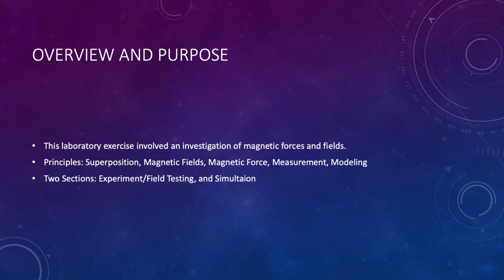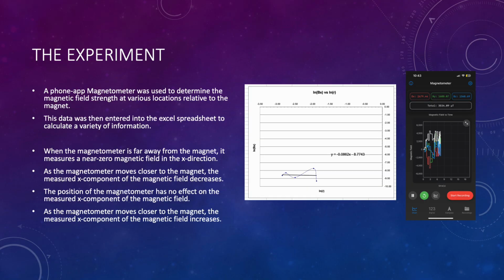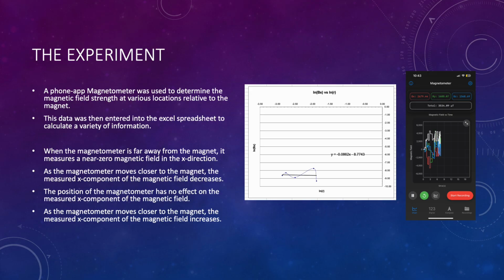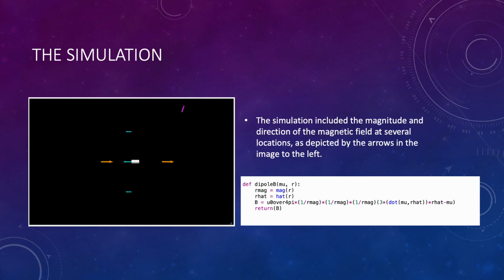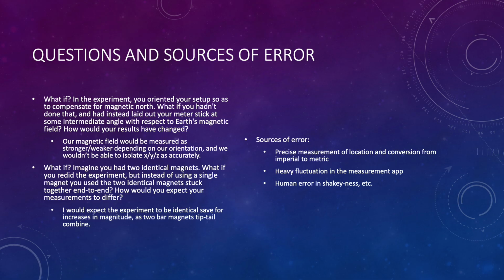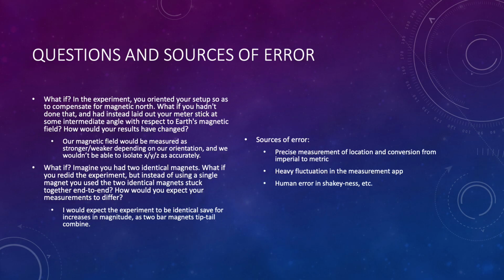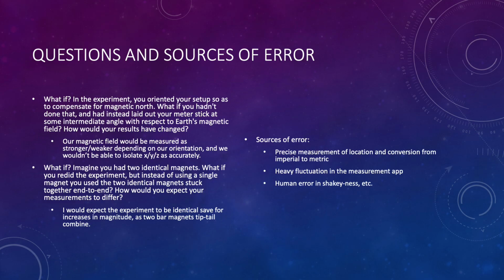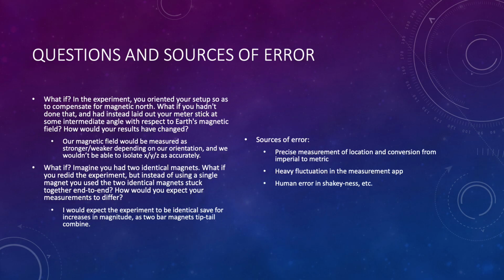PHYS2212 Lab 2 Video Lab Report-- Prakash Gupta